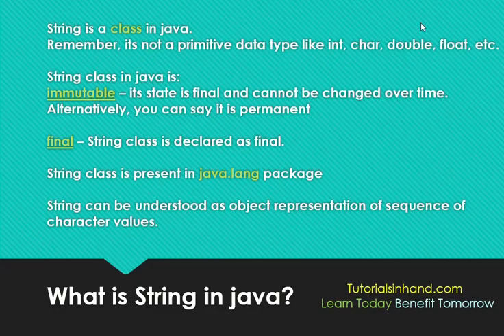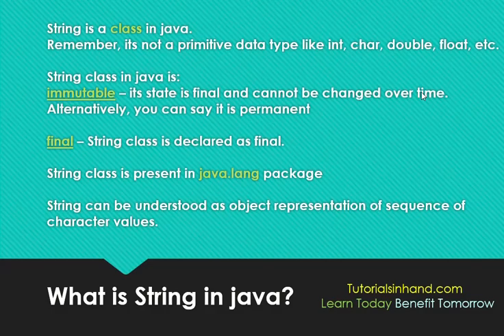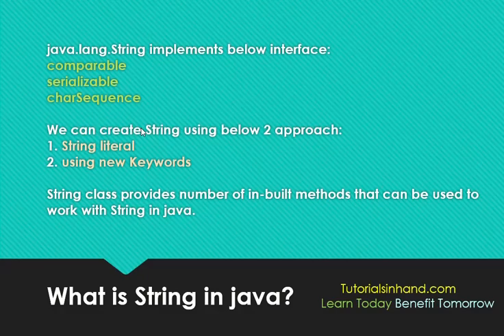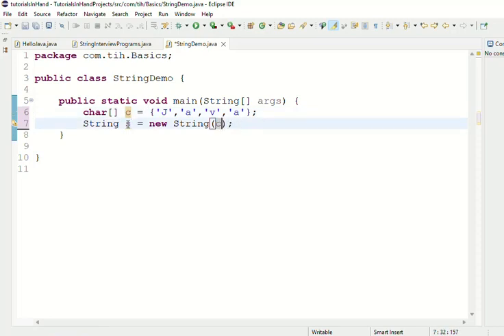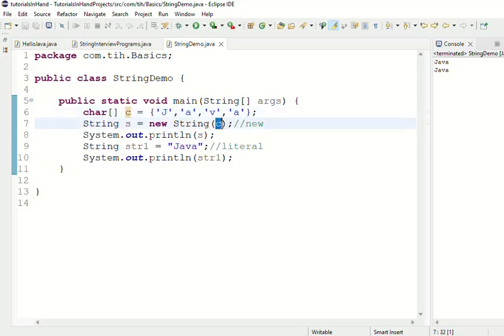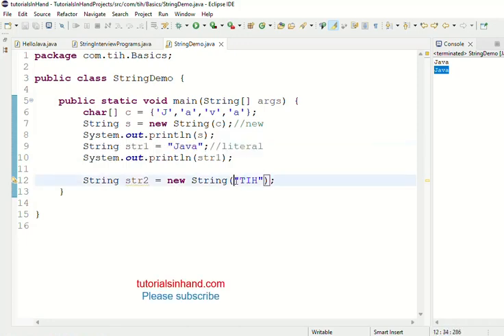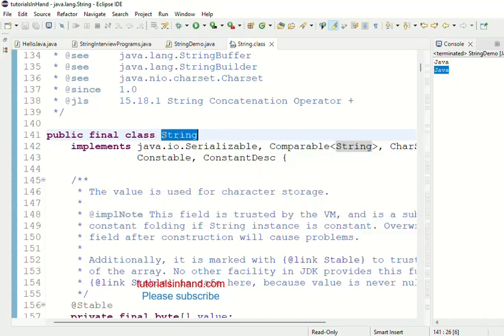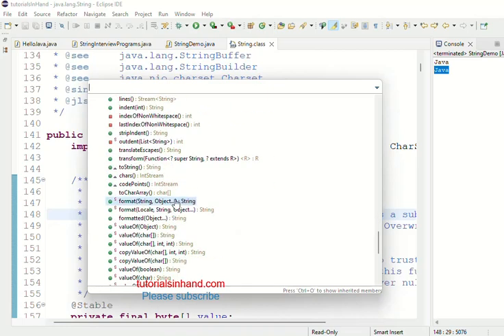what is string in java | java string tutorial | Important point about string explained using Eclipse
Important Timeline
string in java : 00:00
string explained using eclipse : 02:47